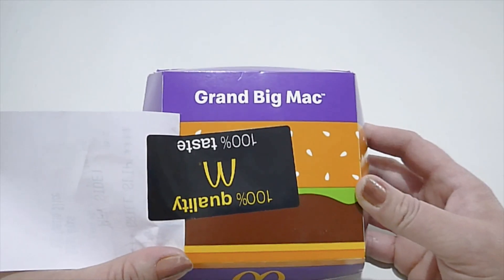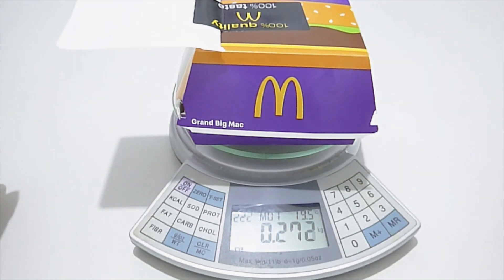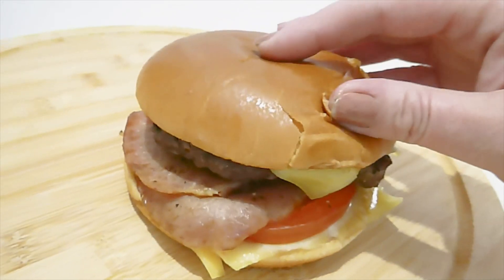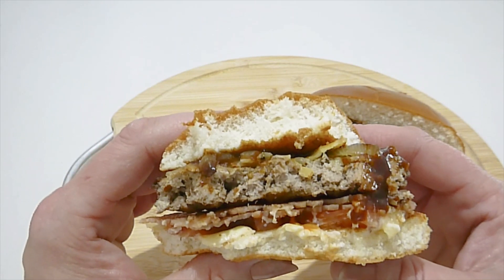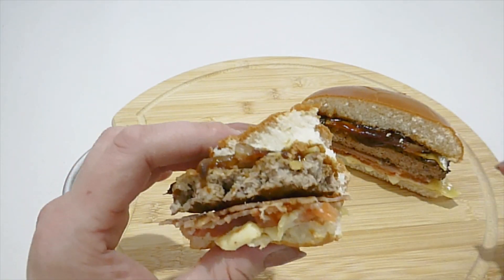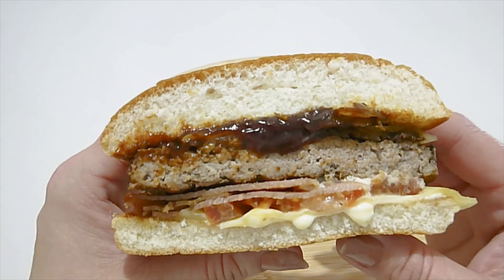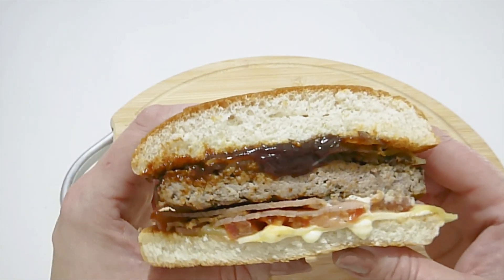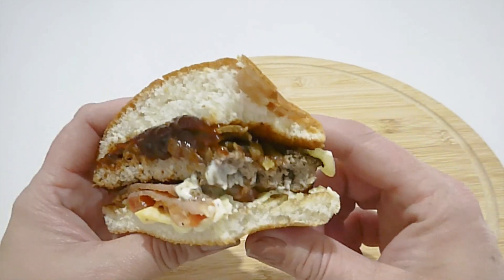McDonald's BBQ BACON ANGUS Burger - Is McDonald's MOST EXPENSIVE Burger WORTH IT?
#54 McDonald's BBQ BACON ANGUS Burger -  Is McDonald's MOST EXPENSIVE Burger WORTH IT?
Hey guys! Welcome to All Plates Australia.
In this episode, I review McDonald's BBQ Bacon Angus Burger and share my thoughts.